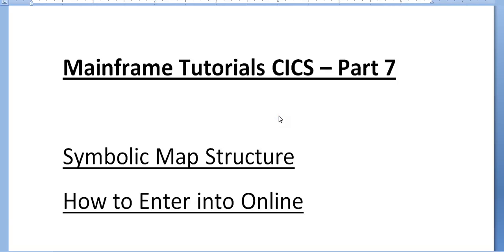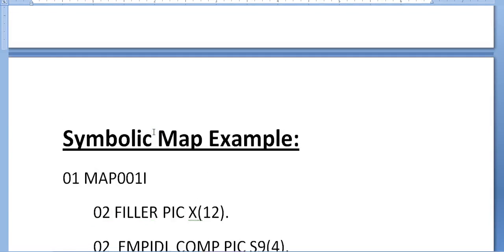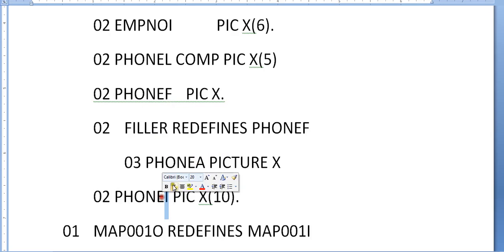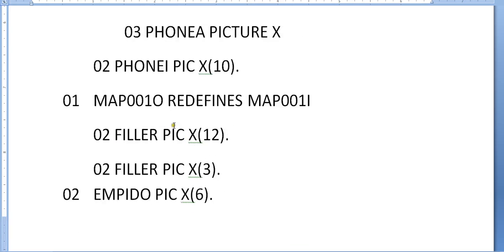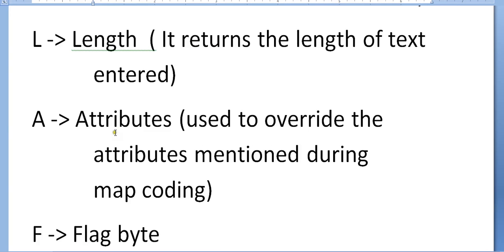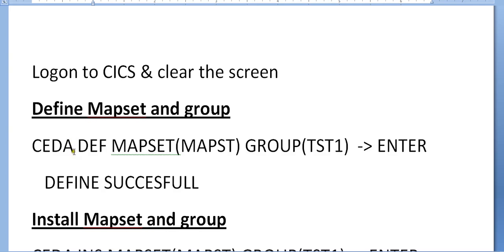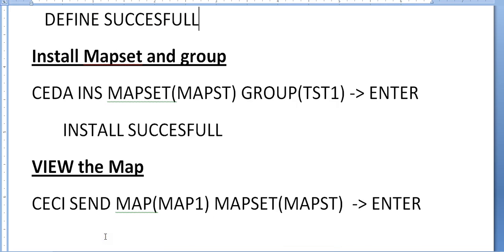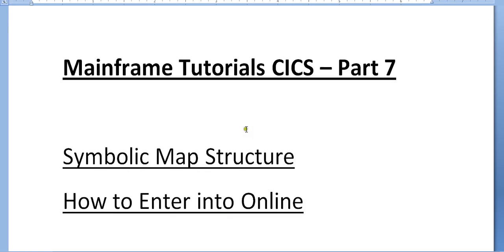Symbolic Map in CICS - Mainframe CICS Tutorial - Part 12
Symbolic Map in CICS - Mainframe CICS Tutorial - Part 12, In this video you will learn about the gives an idea of symbolic map structure and how to define install and view the map..